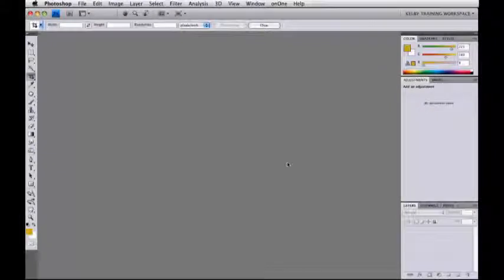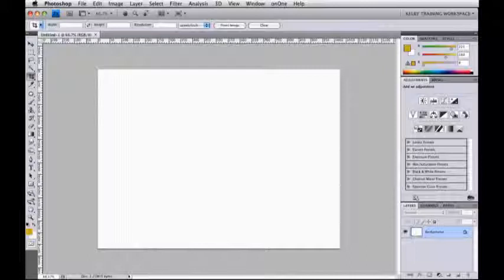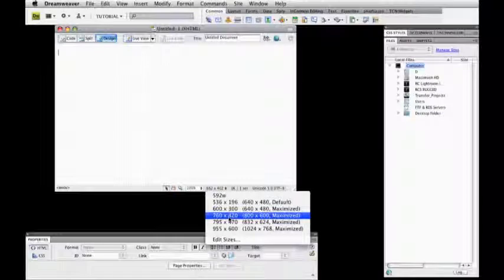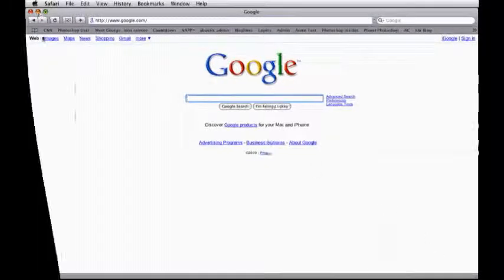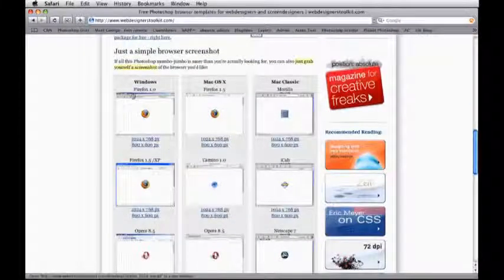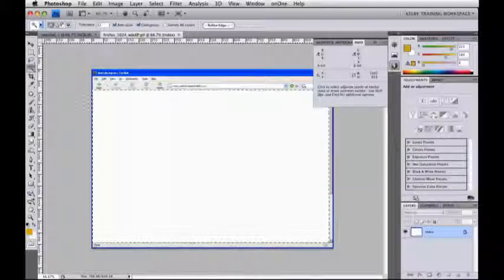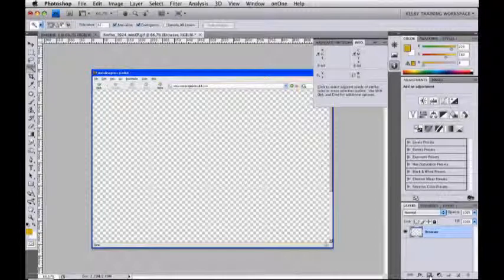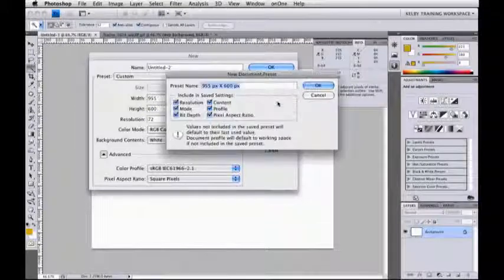Lesson 01 Introduction [Building Websites With Photoshop Cs4]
RS explains progress of creating a website layout using Photoshop and Dreamweaver CS4, RC shows you steps on Installing and Using Simpleviewer/Tiltviewer Galleries from Photoshop to Dreamweaver CS4.